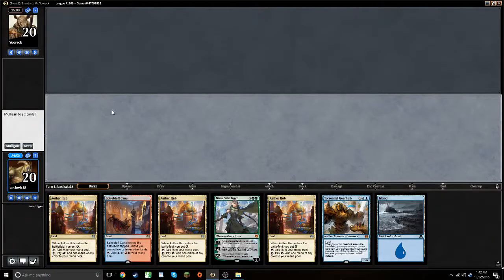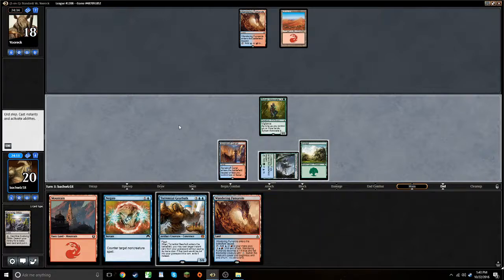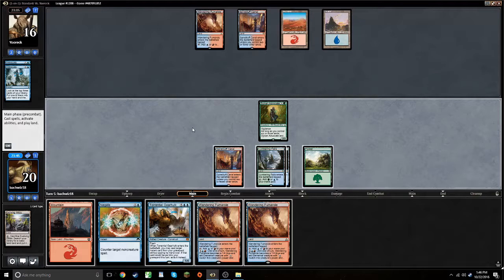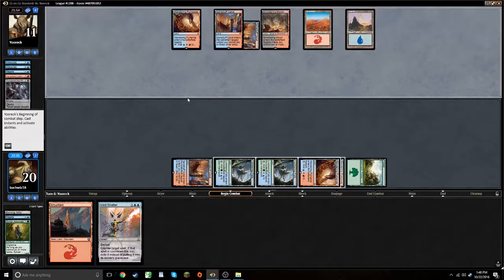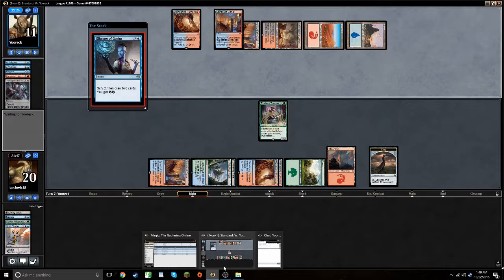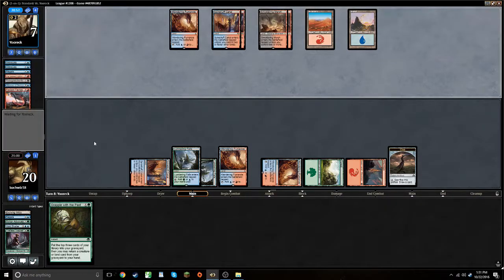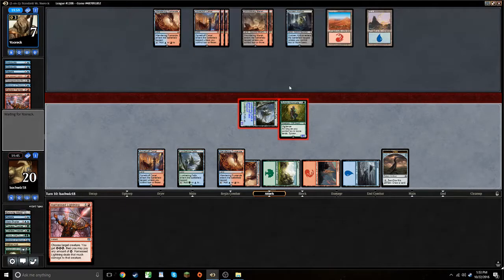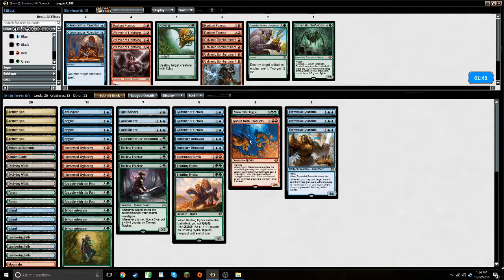Temur Control (Match 1, Game 1)